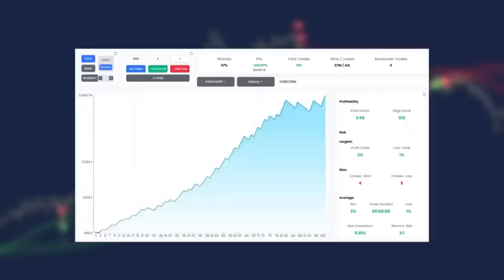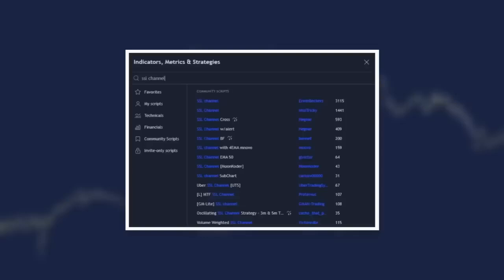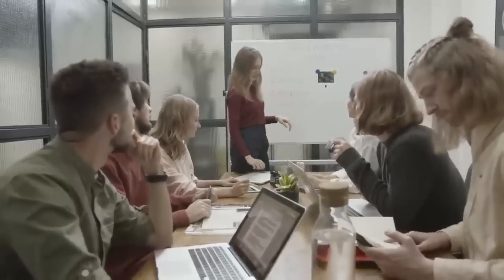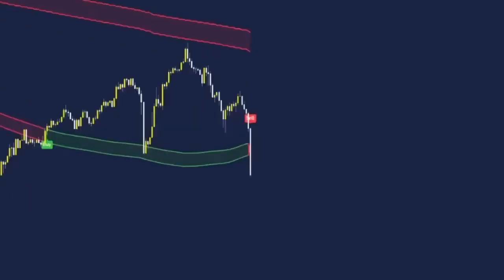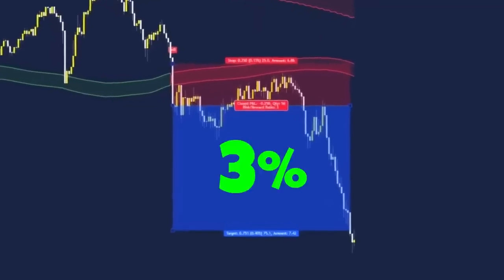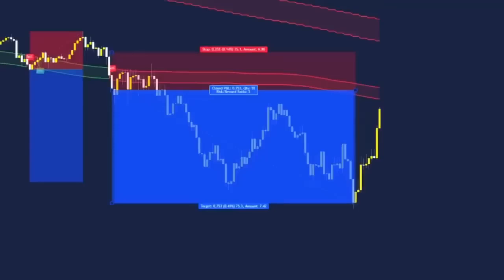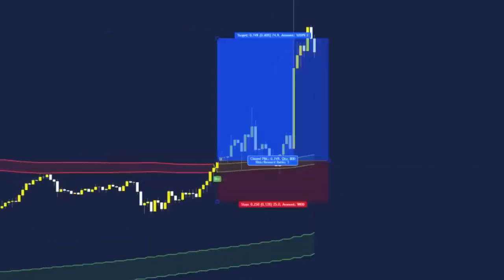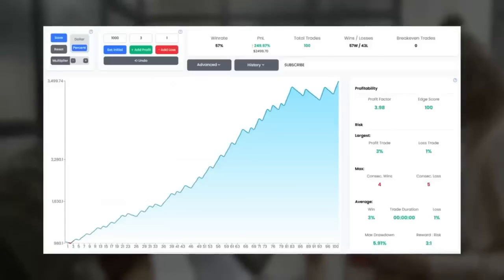STOP using old BUY/SELL! This Indicator Will DOUBLE Your Profits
Welcome to the Official Trades By Mo YouTube Channel. This free SSL channel tradingview strategy make $3,499 profit over 100 trades using this completely free, beginner scalping strategy. It works perfectly on Forex and Crypto pairs and makes insane profits! Stop using old buy sell indicators today and double your small account profits with this free strategy!

Chapters:
0:00 Intro
0:27 Free Indicator
0:56 Flux Charts
1:57 Strategy
7:27 Results

Keywords Related to this video: buy sell, buy sell indicator, best buy sell indicator, ssl channel, ssl, scalping, best free indicator on tradingview, multiple timeframe, most accurate free trading strategy, day trade, free, free trading, free indicator, free indicator strategy, free tradingview, best free trading, best free indicator, trading, tradingview, day trade, tradingview, quit your job, quit job, make money trading, tradingview, how to make money on tradingview, tested 100 times, tested strategy 100 times, trades by mo, course, trading course, forex, crypto, free strategy, tradingview, perfect signals, tradingbot, movingaverage, indicator, makemoney, day trading, scalping, swingtrading, free, free indicators, best free trading strategy,